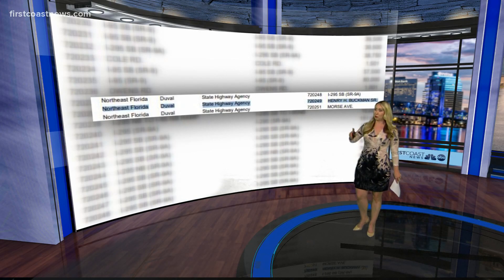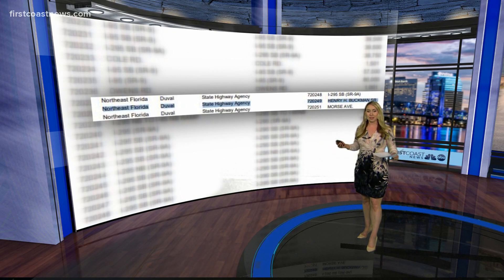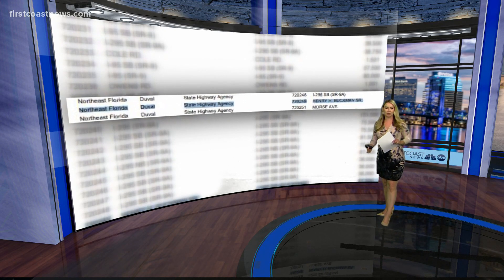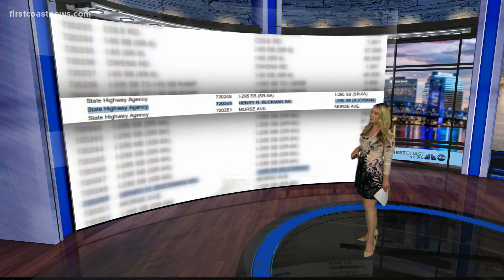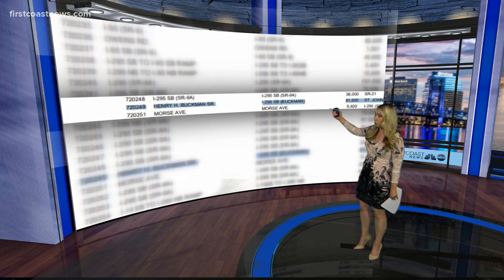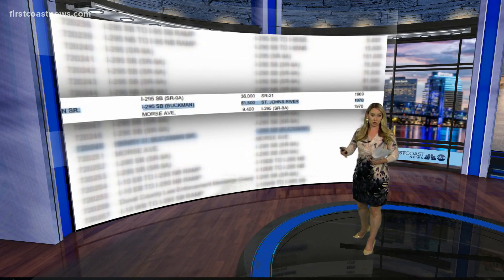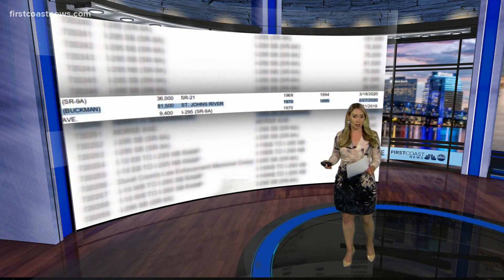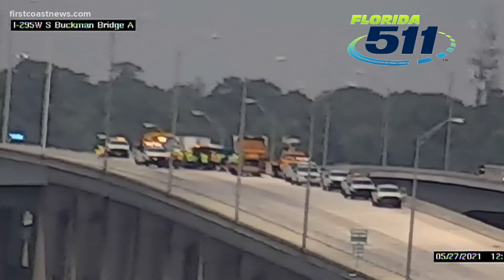Temporary fix for Buckman Bridge, FHP anticipates lanes to open later today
Some movement within these joints is normal, but FHP says not to the extent that was seen Thursday morning.